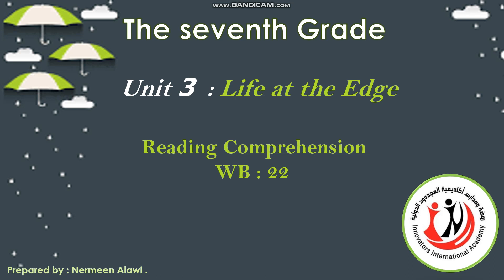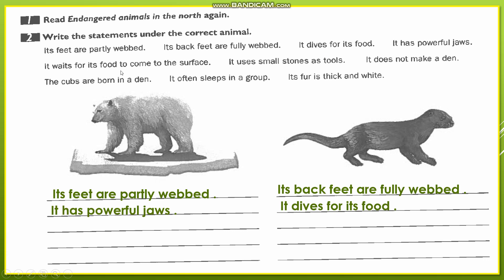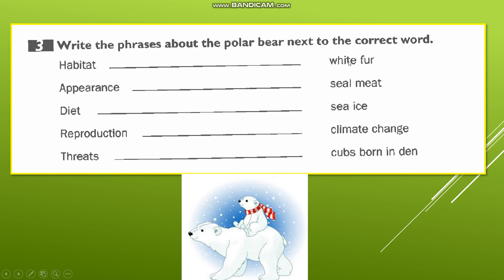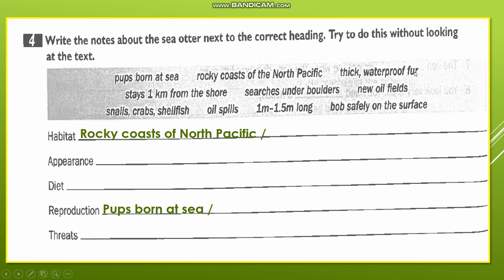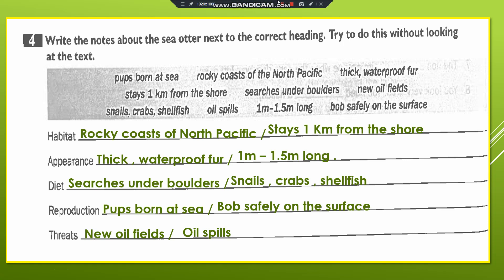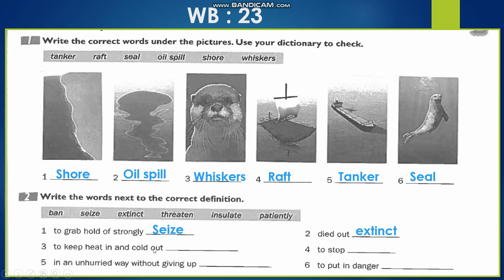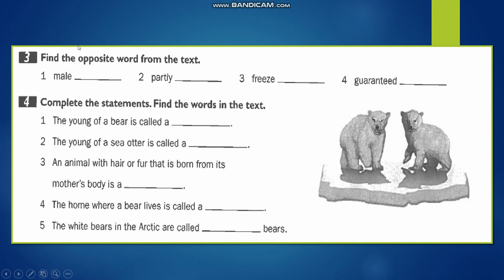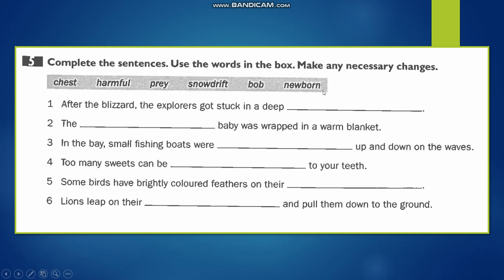English World 7 / Unit 3 / WB ( 22- 23 )